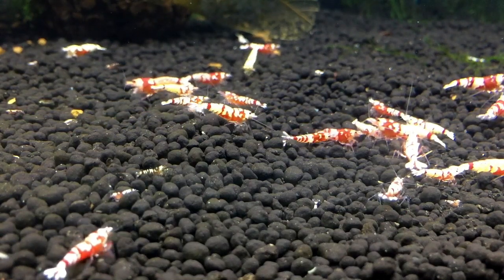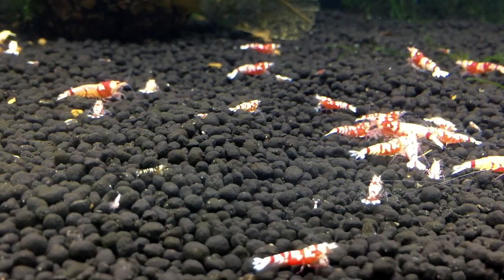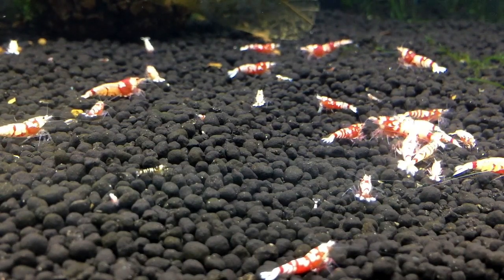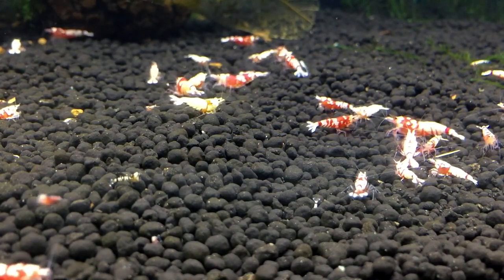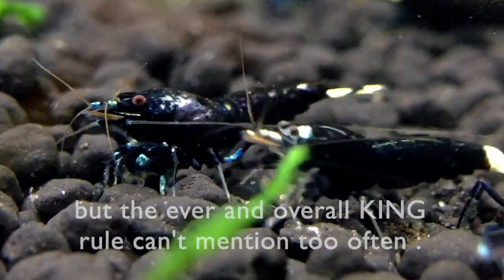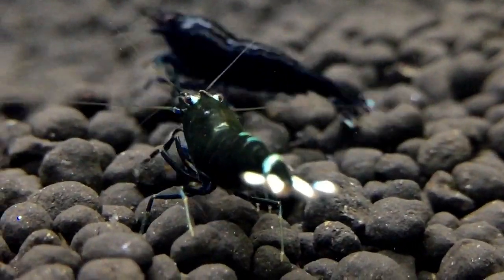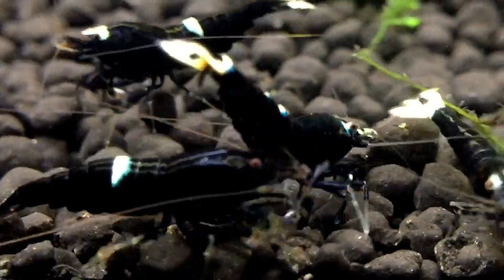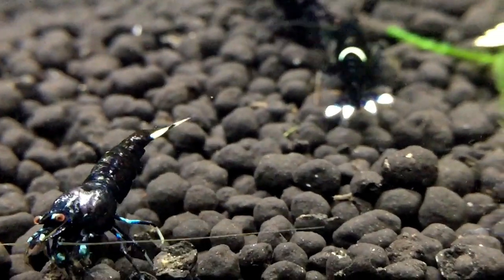SHRIMP ART KEYHOLE VIEW 6 - Why I don't cycle tanks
Explaining why I settle in shrimps as soon after doing a set up and the relevancy of slow breed for doing so. Please comment  and share your own experience below this clip  ;-)